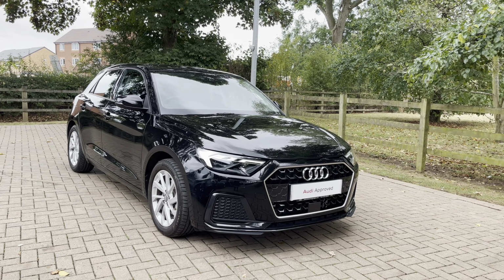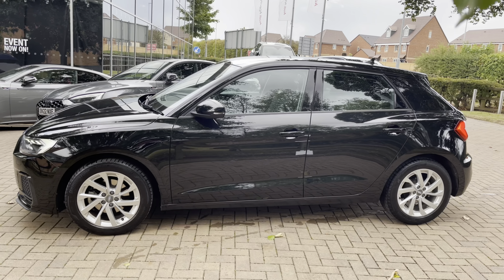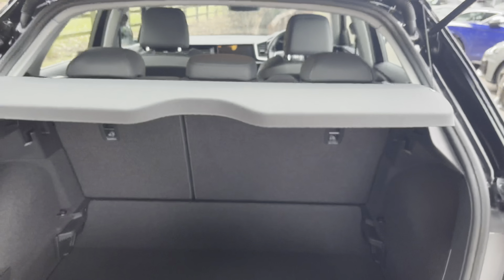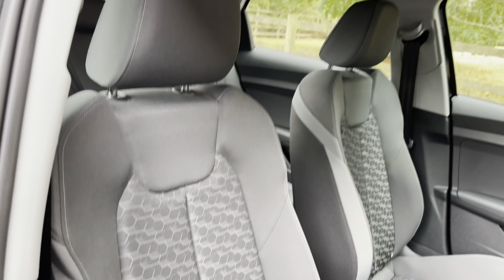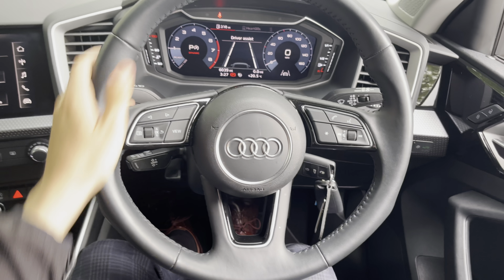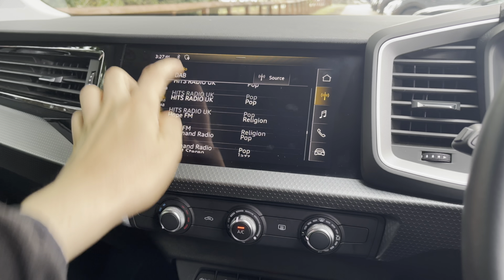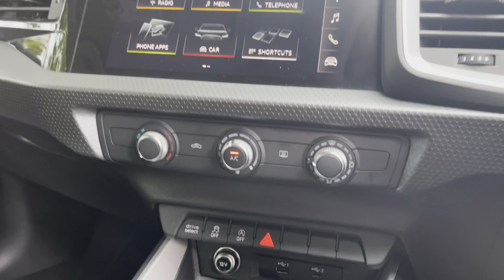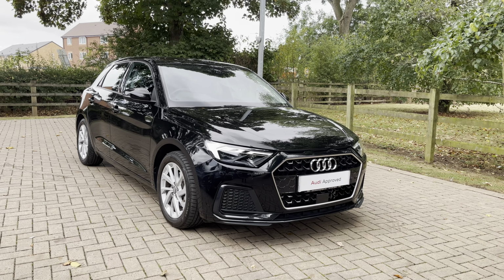Approved Used Audi A1 Sportback Sport 30 TFSI S Tronic at Stafford Audi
Now in stock at Stafford Audi, this Approved Used Audi A1 Sportback Sport 30 TFSI S Tronic in Mythos Black Metallic.

Registration number: DO69 LHA
Fuel: Petrol
Transmission: Automatic
Mileage: 6,566

Features:
16” Alloy Wheels
3-Spoke Multifunction Steering Wheel
Electrically Adjustable, Heated and Folding Door Mirrors
LED Headlights

00:00 - Introduction
00:20 - Exterior
00:44 - Rear Seats
01:07 - Boot Space
02:09 - Interior Tour
03:54 - Contact Information